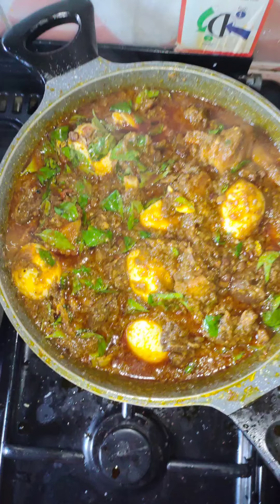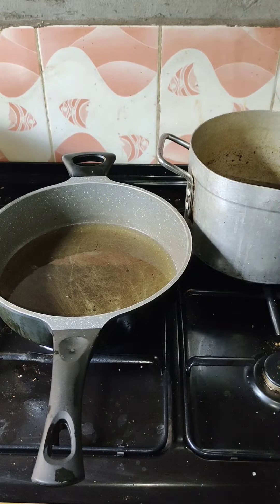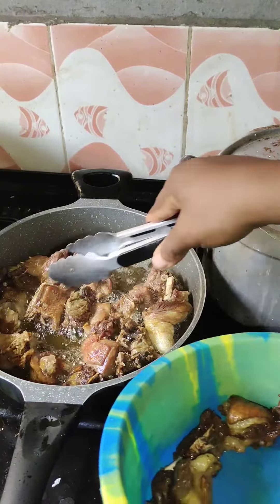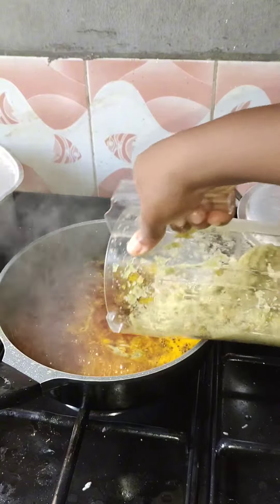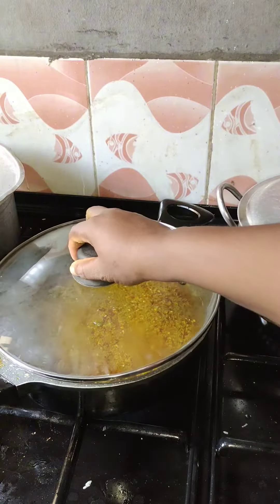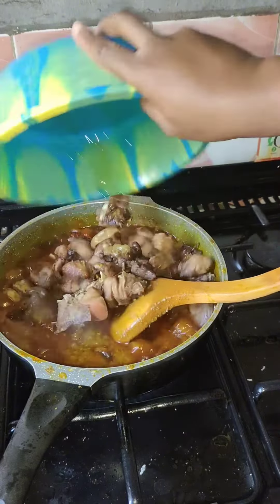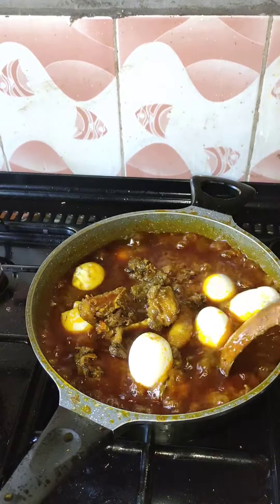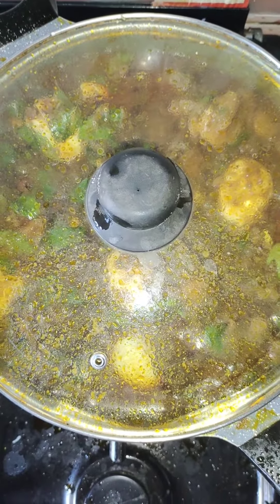How to make OFADA SAUCE